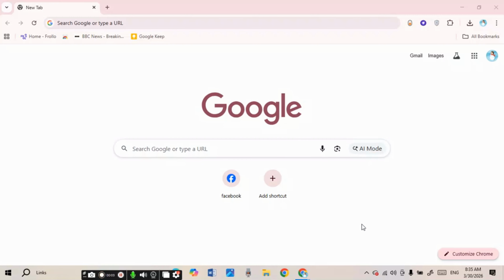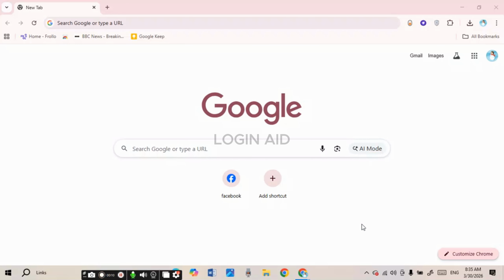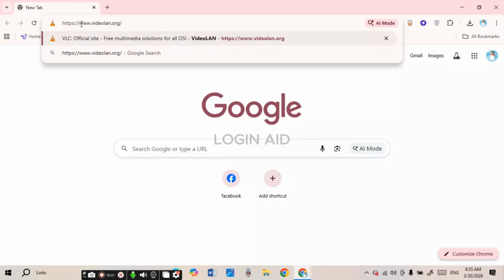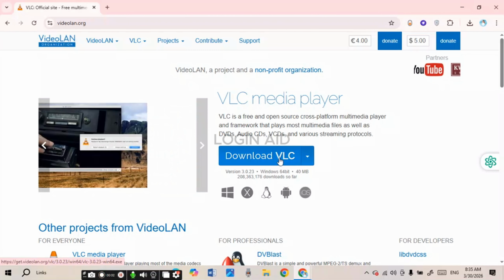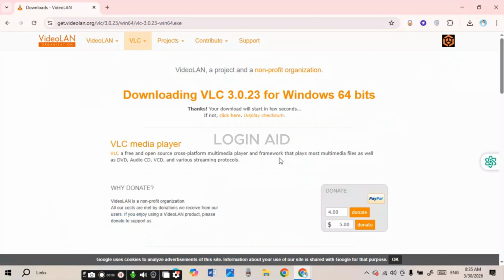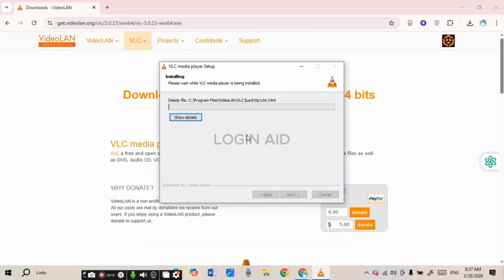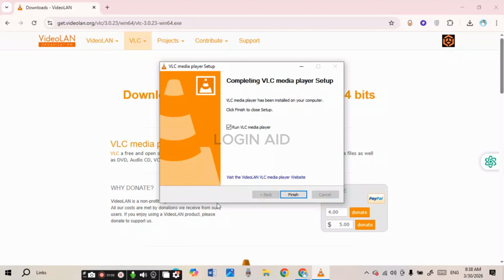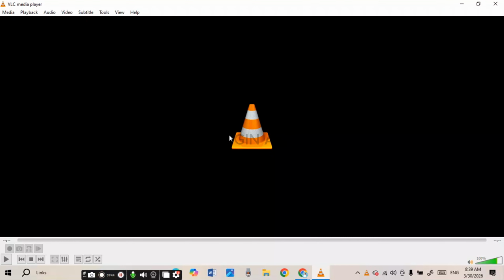How To Set Up VLC Media Player on Windows (2026) | Install & Configure VLC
Want to set up VLC Media Player on your Windows PC or laptop? In this video, you’ll learn how to install and configure VLC easily.

Follow these steps to set up VLC Media Player on Windows:
1. Go to the official VLC website.
2. Download the Windows version installer.
3. Run the setup file and follow installation steps.
4. Launch VLC Media Player after installation.
5. Adjust basic settings if needed.

Once installed, you can start playing media files using VLC Media Player on your Windows device.